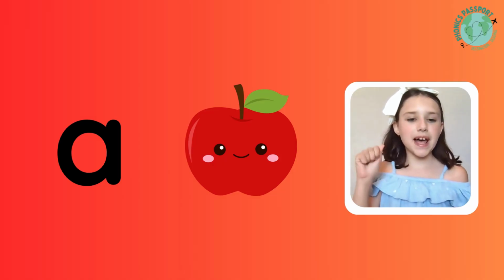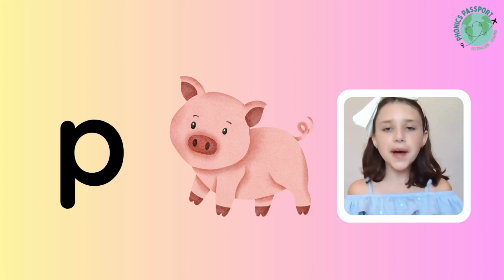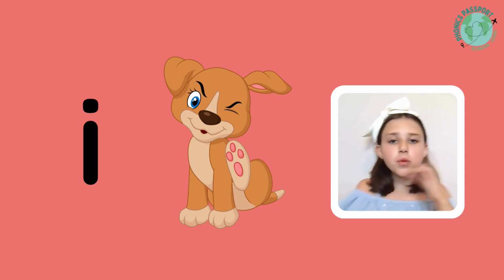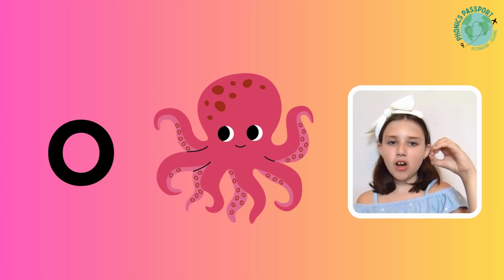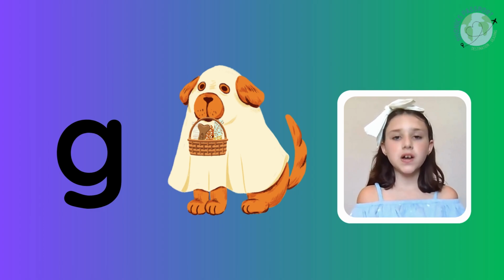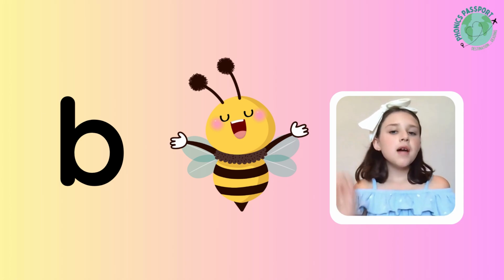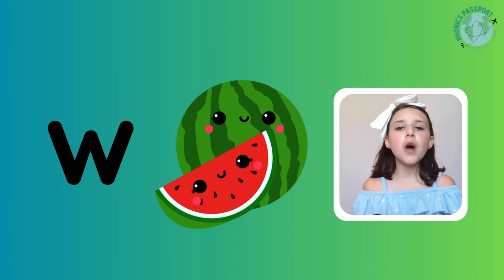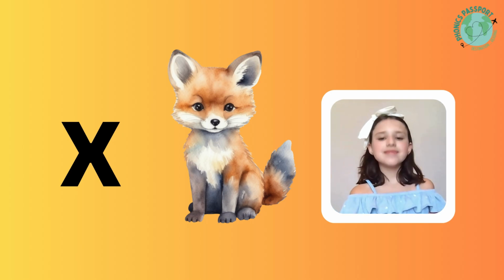Rolling Review of the ALPHABET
Reviewing the Alphabet (UFLI Lessons 1-34) with Khloe

To properly implement the UFLI program with fidelity, you will need to purchase the UFLI manual.  The manual will provide you with the scope and sequence, 148 lesson plans, detailed description of each step and implementation, along with weekly spelling assessments to use for progress monitoring.